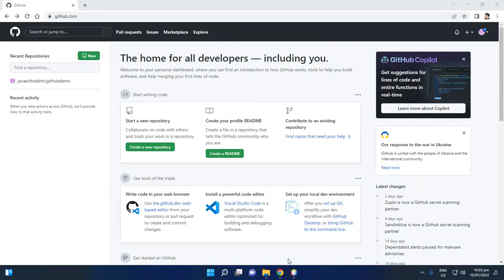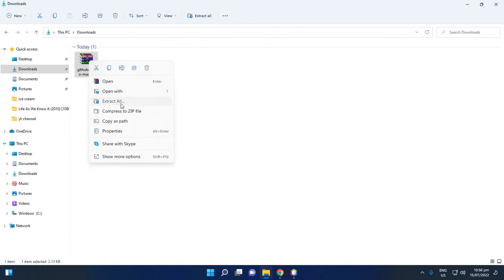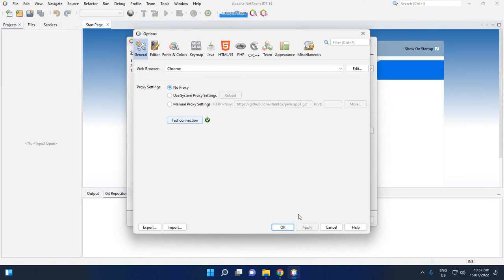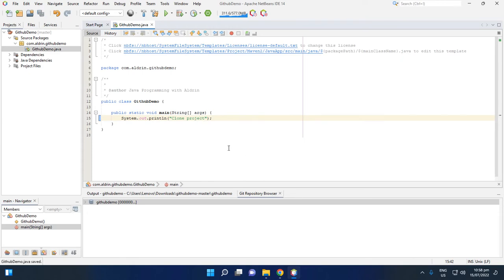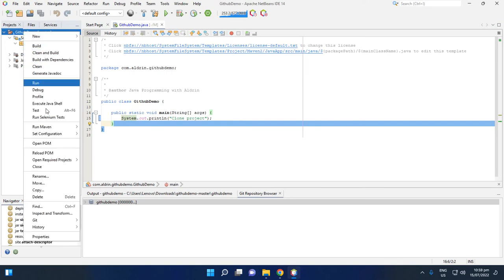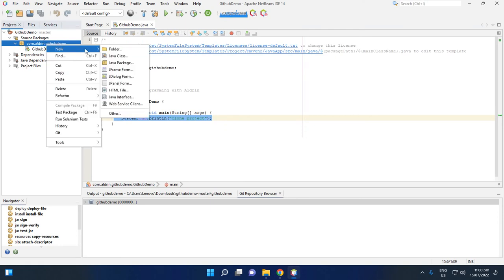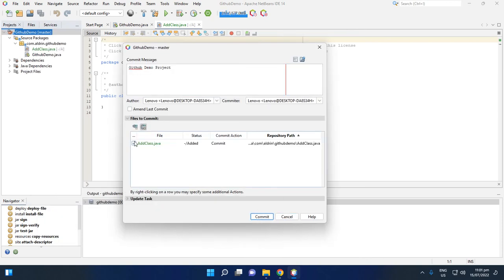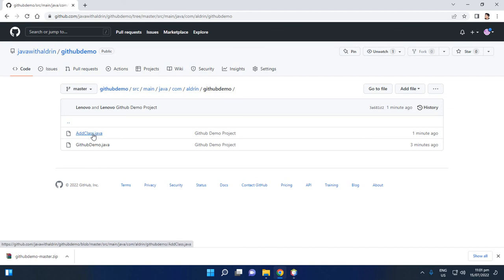Clone a GitHub Repository to other Local Computer using Netbeans 14